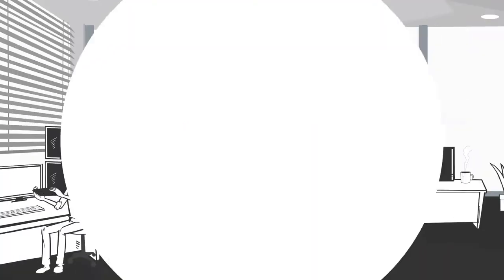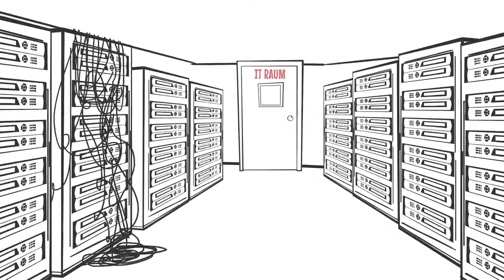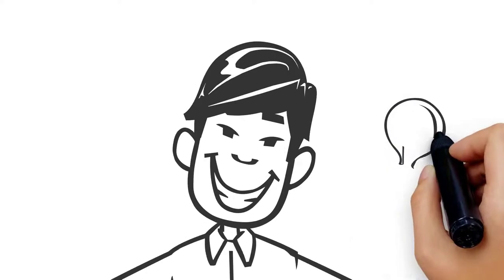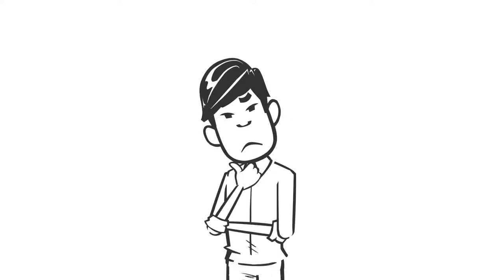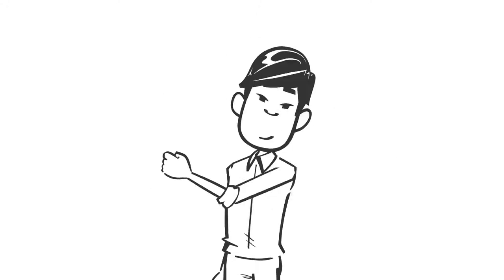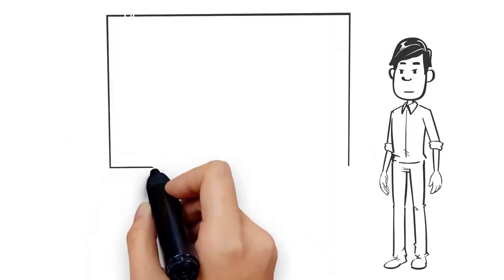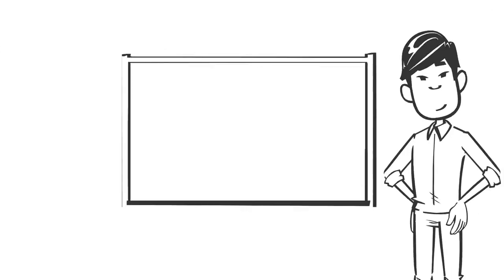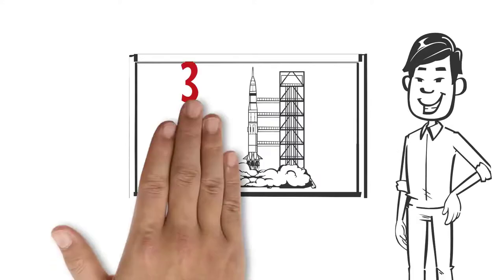Simply explained: knowledge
This is the first episode of a little series around knowledge management in which core terms and concepts will be explained in a short and simple way. For the graphic design Dr. Paolo Ravalli is responsible. Thank you, Paolo.